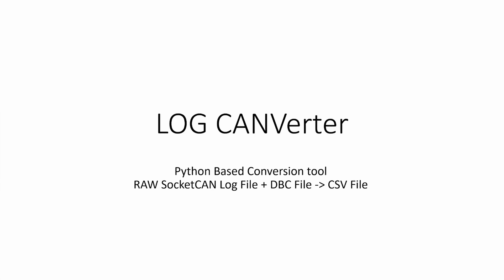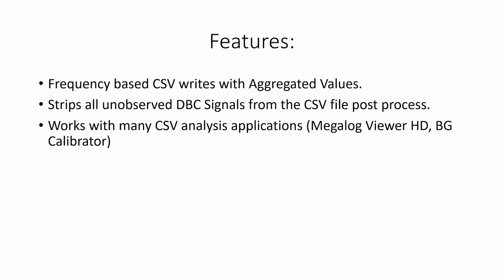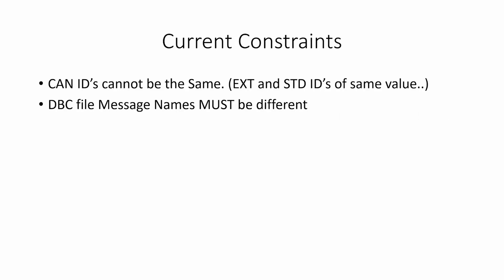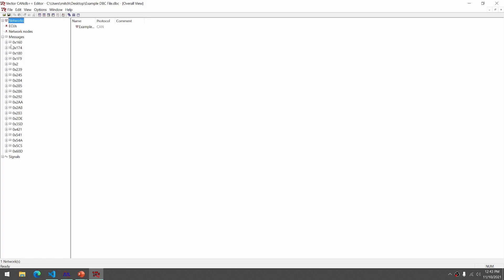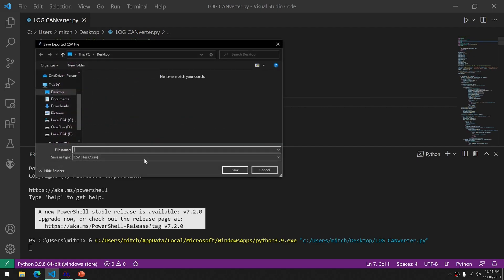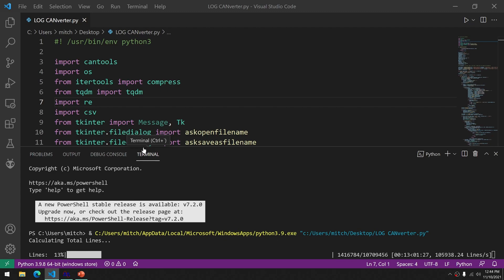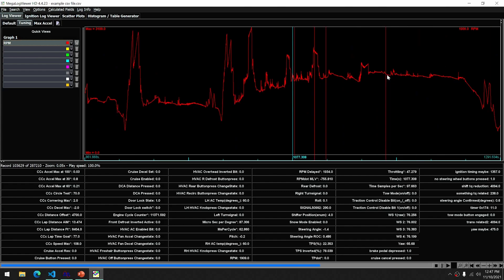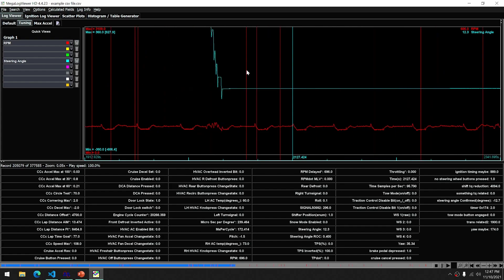CANbus Decoding : Convert Raw Log files with a supporting DBC File into CSV files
This Program is designed to turn RAW CAN message log files into a CSV file with a Supporting DBC File.

Raw CANbus Log file format : SocketCAN